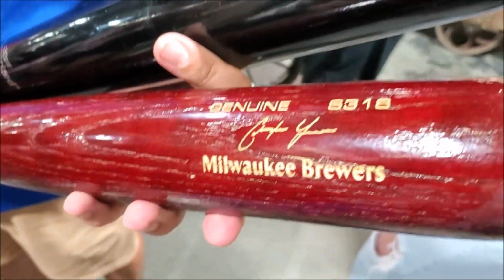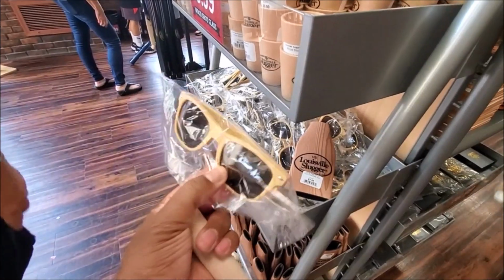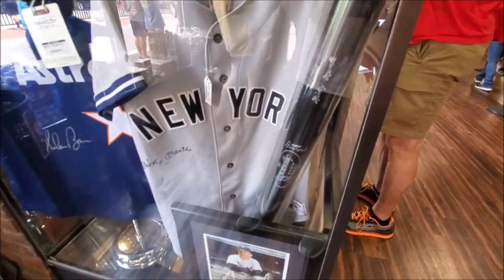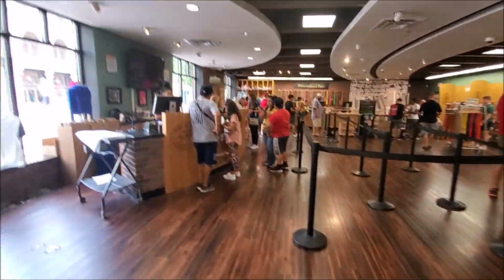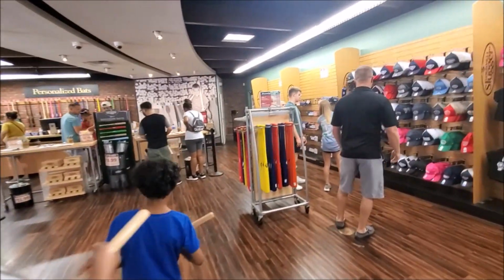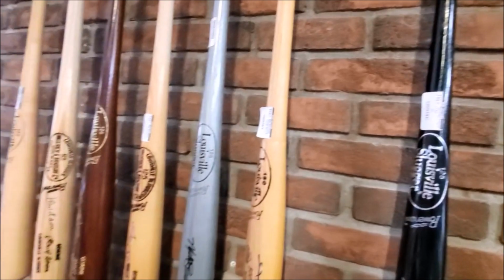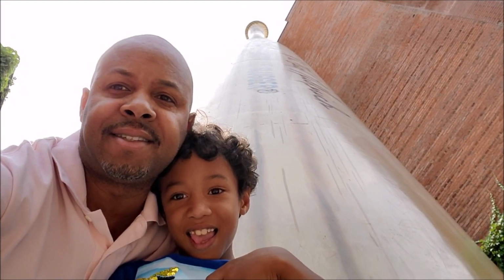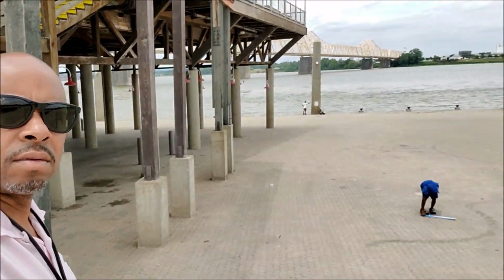Louisville Slugger Museum Factory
Louisville Slugger Museum & Factory is located at 800 W Main St, Louisville, KY 40202

(Airbnb) NEED A PLACE TO STAY?
Book a stay with Airbnb using our link and get a DISCOUNT to use toward an experience worth $50 or more.
*OTHER VLOGS YOU MAY LIKE*

(This information is by request from some of our viewers)
(Cash Aapp)
$TheWallaceLife
(Bitcoin BTC Wallet Address)
3Cjs6WZNcLTpDxHz2VdFx9UiBsKp13zh2e
(Dogecoin Wallet Address)
D8SQRzQJAmXeT64F5EfWm5XwzTTYwqGDqW
(XRP Wallet Address)
rw2ciyaNshpHe7bCHo4bRWq6pqqynnWKQg
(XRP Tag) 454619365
(Ethereum ETH Wallet Address)
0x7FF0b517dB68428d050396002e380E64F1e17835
(Litecoin LTC Wallet Address)
MPQti7H6Kv8KiotG6n8WqhTU9wAi2sj91D
(Dash Wallet Address)
XmKNE8p9FuD2SeCMdxnANjXsJcou4ekhQH